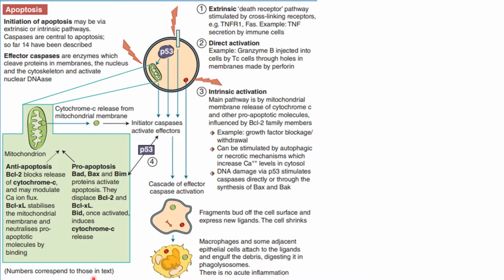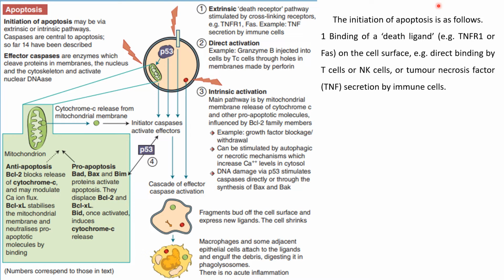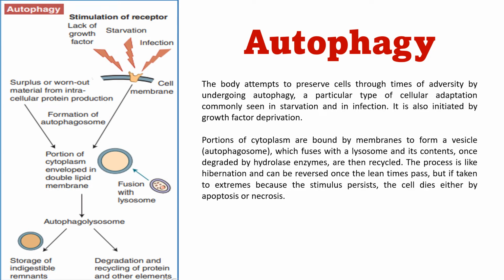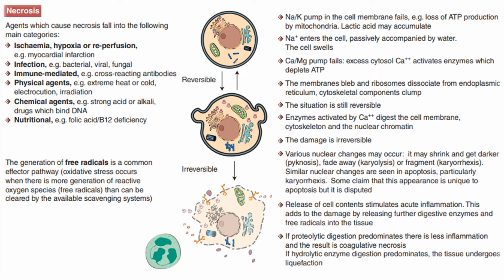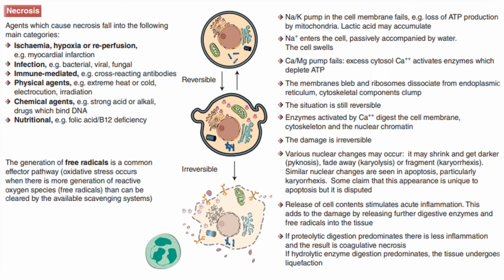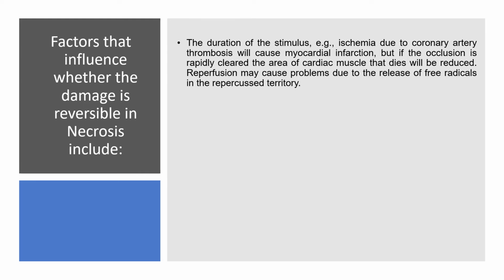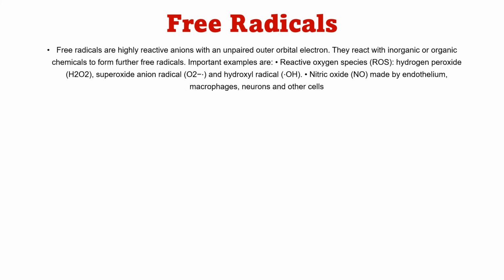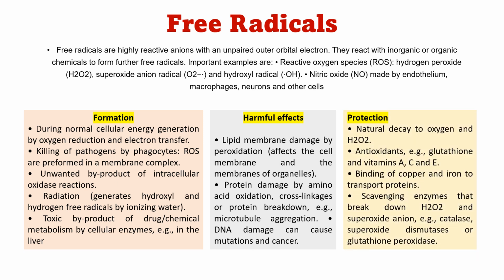Cell Death - Pathology at a Glance (CHAPTER 4 REVIEW) | Necrosis | Autophagy | Apoptosis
In this video, I’ll explain CELL DEATH necrosis, apoptosis, and free radicals

00:00 INTRODUCTION
00:23 APOPTOSIS
04:07 AUTOPHAGY
05:26 NECROSIS
10:45 FREE RADICALS